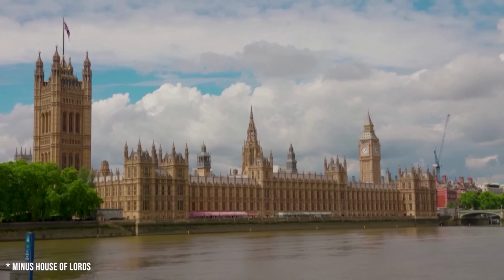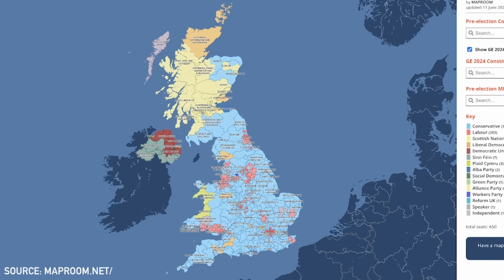UK Elections 2024 Explained for Americans + Historical Context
Social Media ▼
Twitter➜ @williamcfox
Instagram➜ @williamcfox
TikTok ➜ @williamcfox

★ NOTE ON SOURCING IN CAPTIONS:
At the end of a sentence with sourcing, something like this will appear:
"The sky is blue. The ocean is blue (17,89)."
In this example, the 1st number represents the source # from the source list in this description. The 2nd number represents the page number, if the source is a book. If the numbers are separated by a semicolon ie (2;3), the numbers represent two different sources.

00:00-00:35 Intro
00:36-5:17 What is a general election?
5:18-7:04 Context for 2024
7:05-13:06 Historical context
13:07-15:40 Other parties & conclusion

1. ‘How government works’ gov dot uk
2. 2017 U.K. general election results and “confidence and supply” Britannica.
3. First YouGov MRP of 2024 general election
4. BBC. Nicola Sturgeon arrested in SNP finances inquiry 11 June 2023
5. A Journey. My Political Life. Tony Blair
6. Liberal Democrats dot org. What we stand for Our beliefs, principles and values
7. IPSOS. The Polls and the British General Election of 1997
8. Types of election, referendums, and who can vote. Uk dot gov
9. Parliament dot uk. “Start of a new Parliament”
10.  BBC History Tony Blair (1953 - )
11. Blair Maiden Speech to HoC. 1983
12. BBC Question Time 1985. BBC QT Facebook Page 2019.

Stock video and imagery provided by Getty Images.